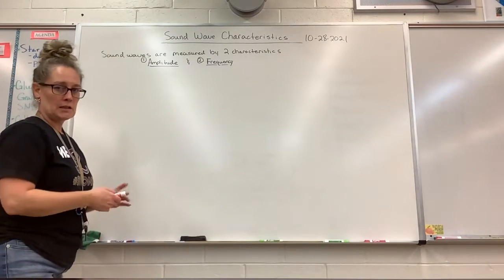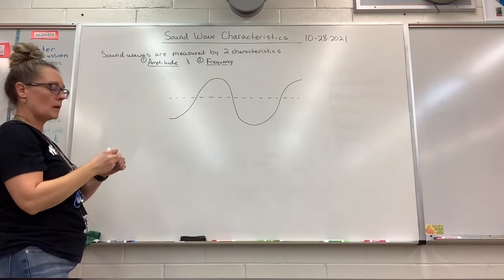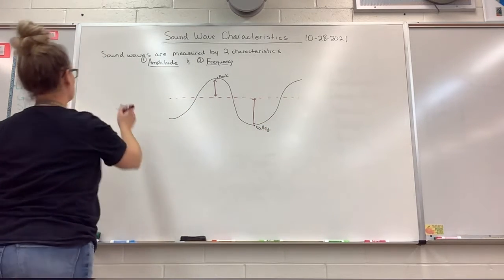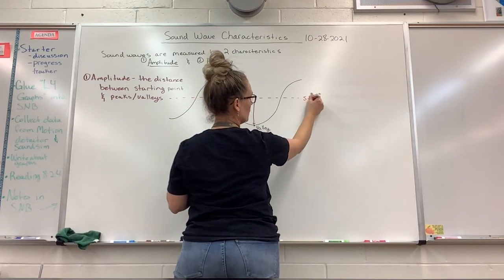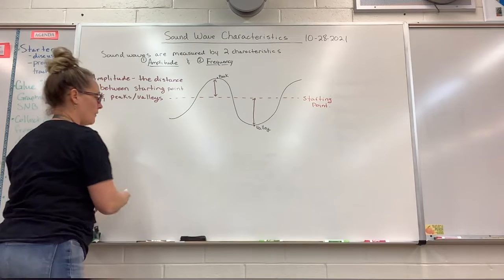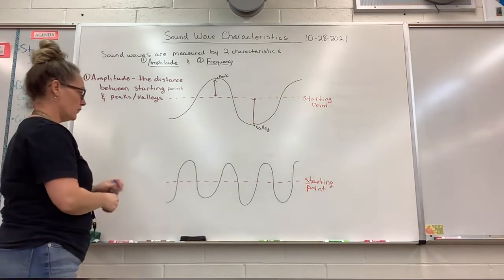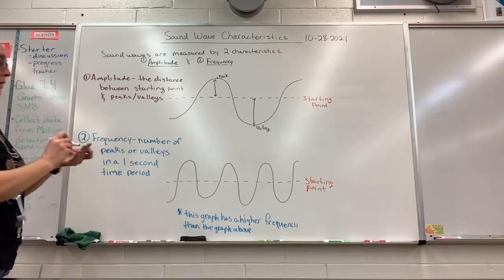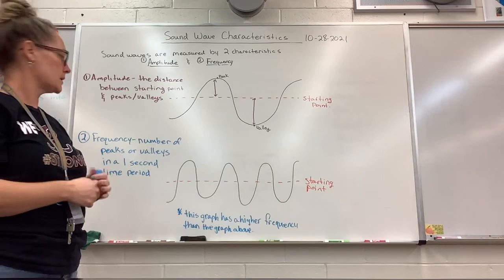Characteristics of sound waves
How we measure sound waves using amplitude and frequency